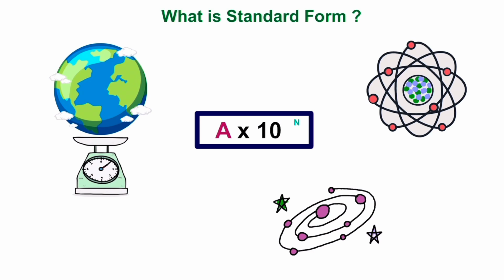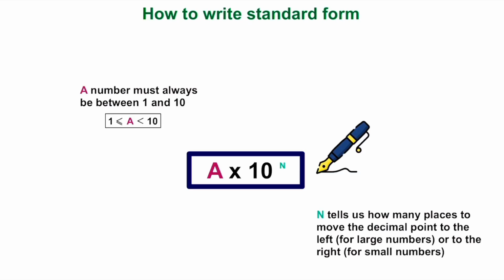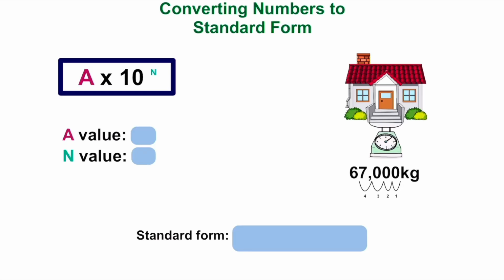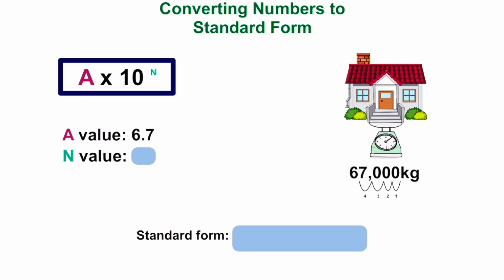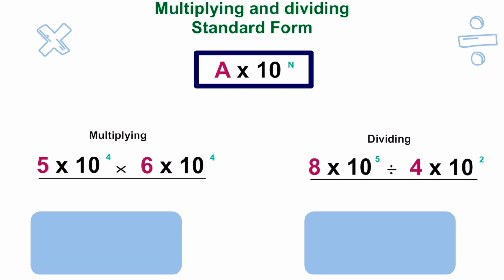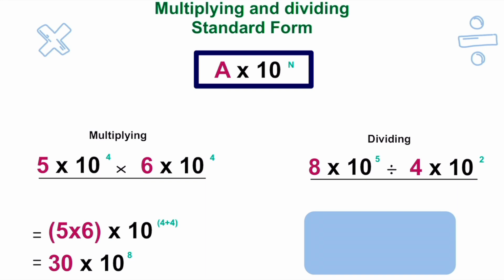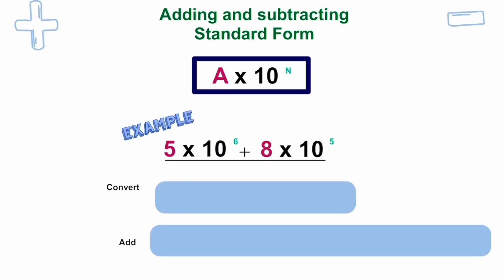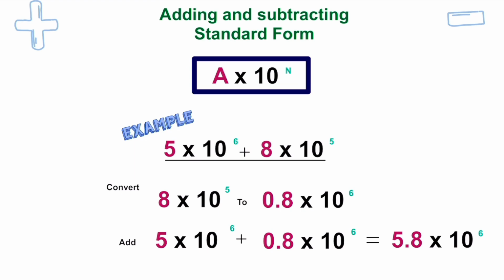Standard Form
calculations with standard from